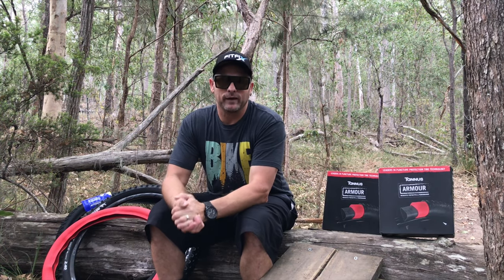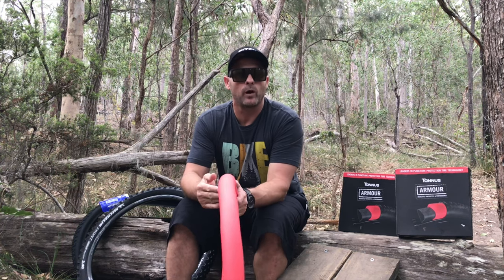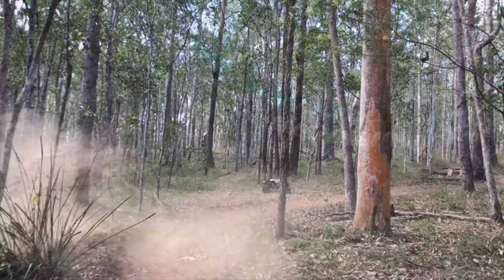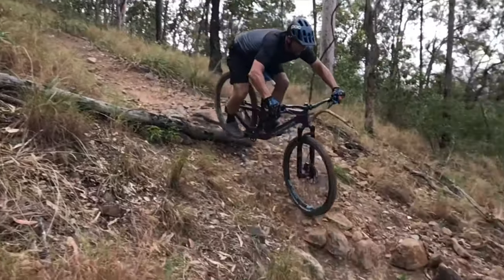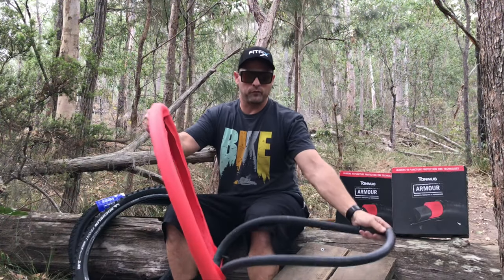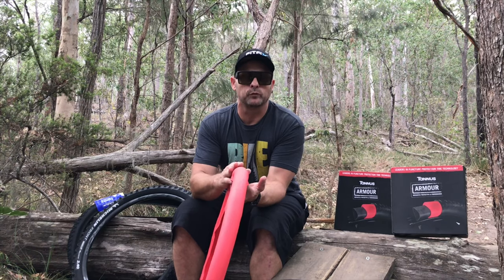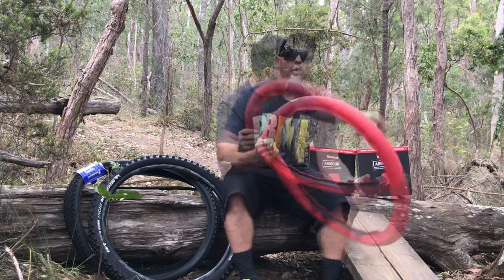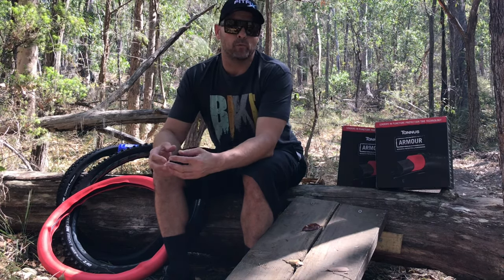TANNUS ARMOUR // Less Punctures // Faster // Smoother // Ridden, Tested, Reviewed.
This Ride Review takes you into the world of punctures, its an issue we all experience. Could it be possible for a product to offer EVERYTHING a good tubeless system can and more by virtually Eliminate Punctures from Pinch Flats, sharp foreign objects and even sidewall tyre gashes that will not lose air. This New Product from Tannus has my Vote, for over 4 weeks I’ve tried EVERYTHING possible via trail riding to get a flat and glad to say I’ve failed. Additionally my ride qualities have also improved as I’m no longer getting bounced around, trail vibrations are virtually eliminated and my lower tyre pressures are creating a smoother ride with increased cornering aggression..

There really is nothing Ive been able to fault so far with the new Tannus Armour, at just $100ausd retail you cant lose by giving this product a try and I would be “EXTREMELY” surprised if you didn’t like it for any reason?